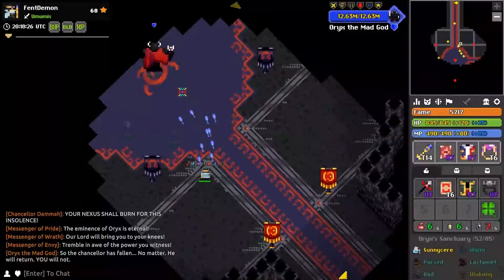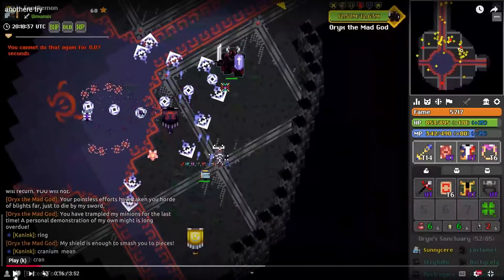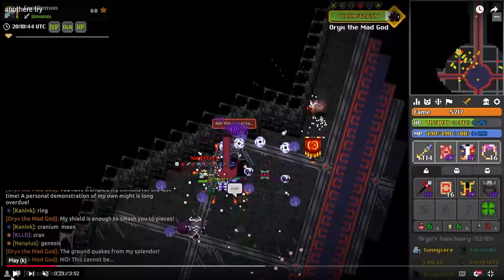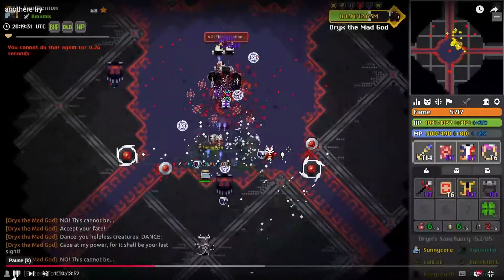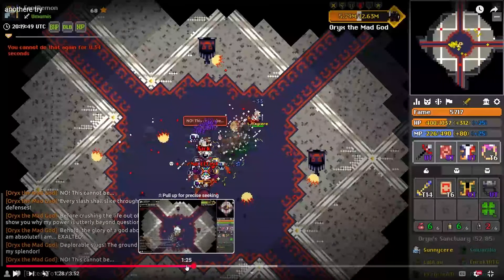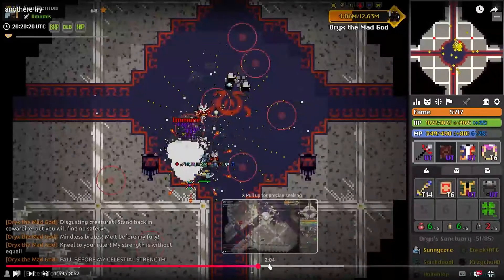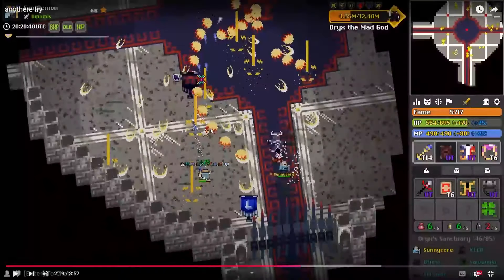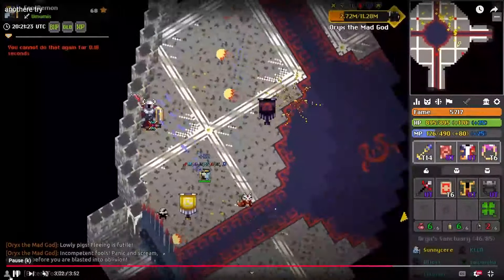RotMG - VOD review | O3 Classroom : FentDemon